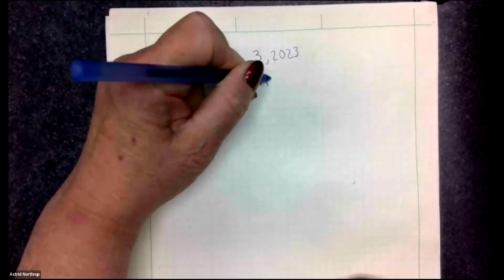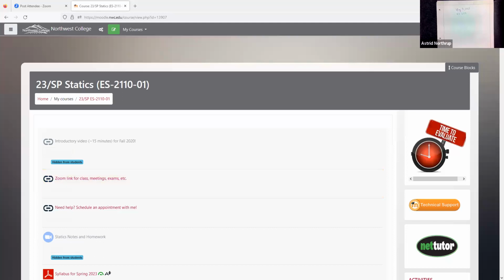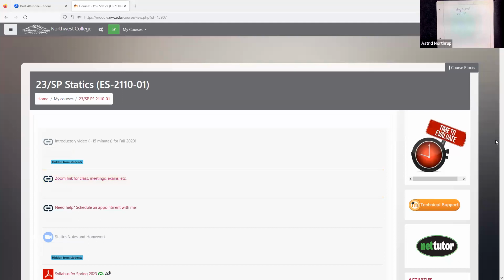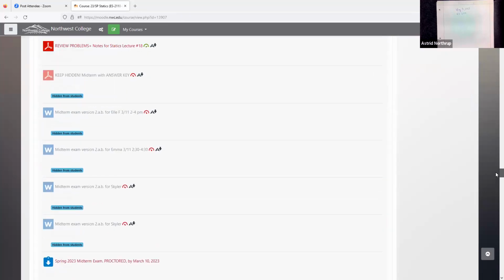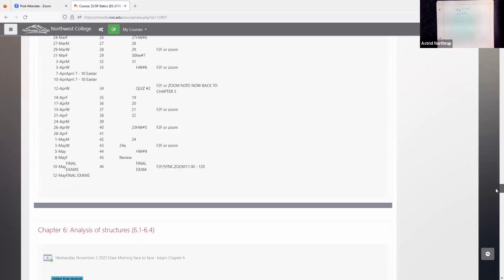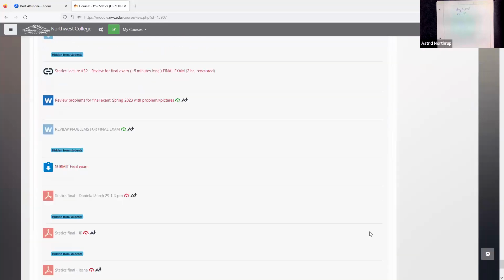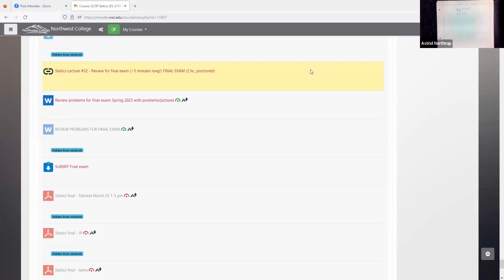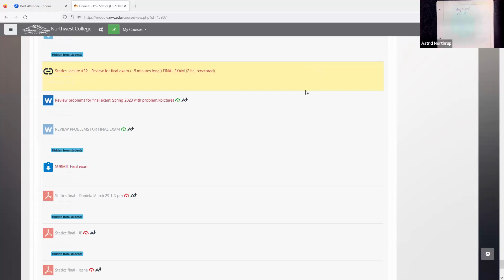Statics ES 2110 May 3 2023